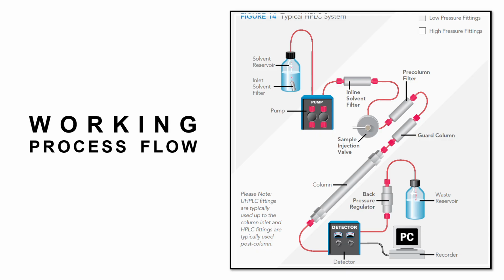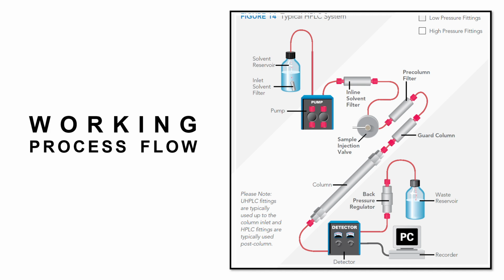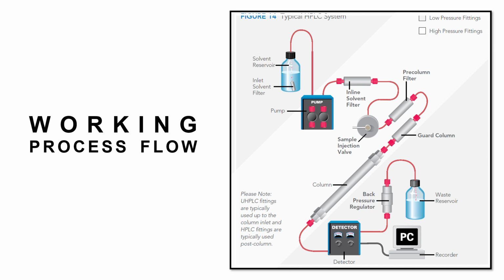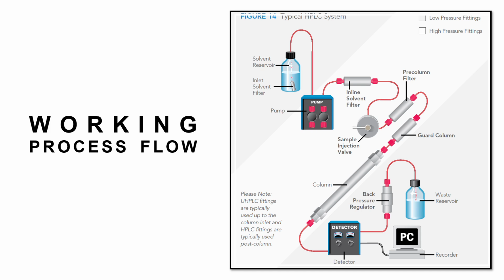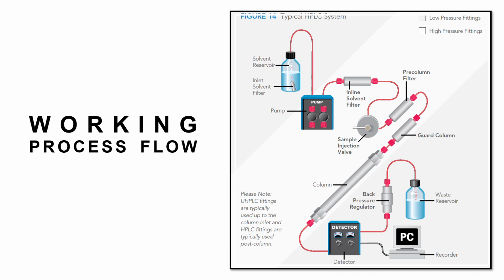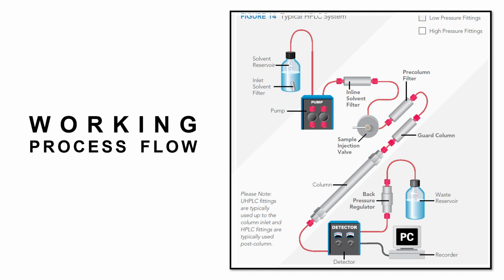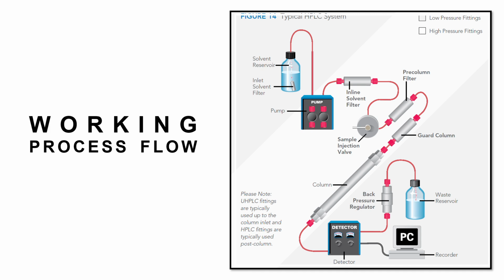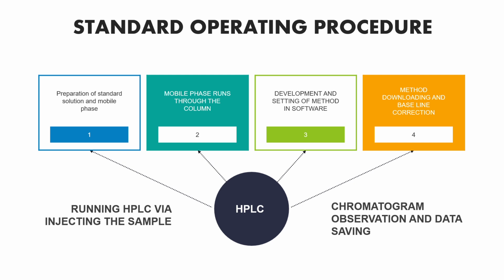HPLC High-performance liquid Chromatography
This video explains HPLC — High-Performance Liquid Chromatography, one of the most important analytical techniques used in pharmaceuticals, biotechnology, food, and environmental testing. Through clear visuals and step-by-step explanation, the video covers the principle, instrumentation, and working of HPLC.